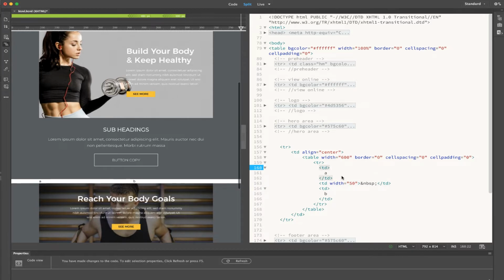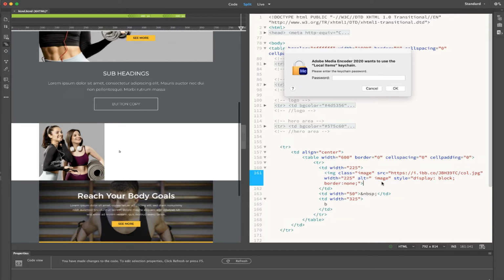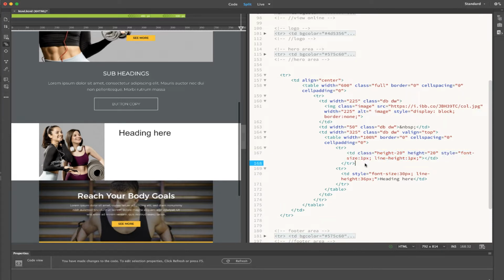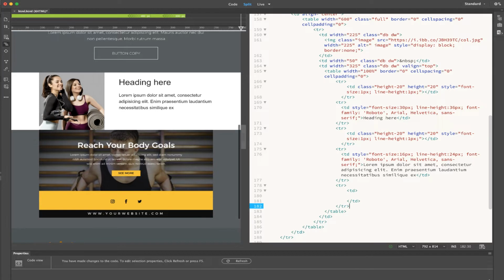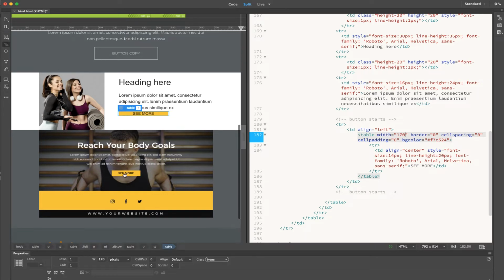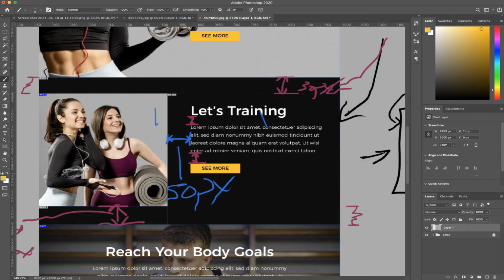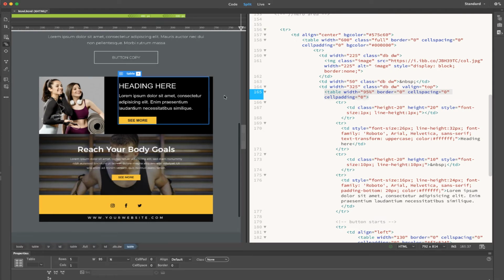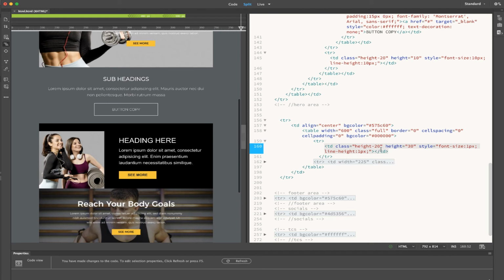Email developer (Responsive) coding a HTML email like a pro part 2